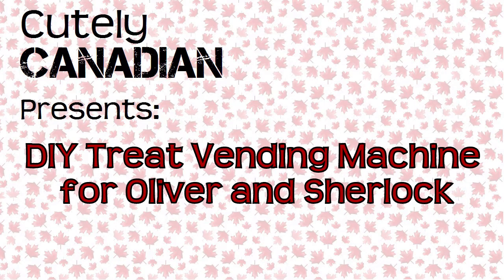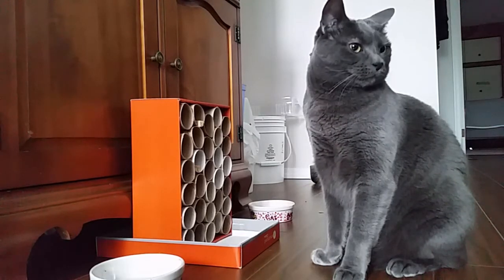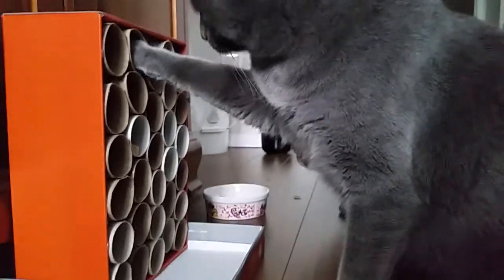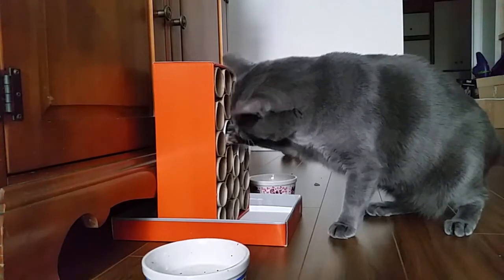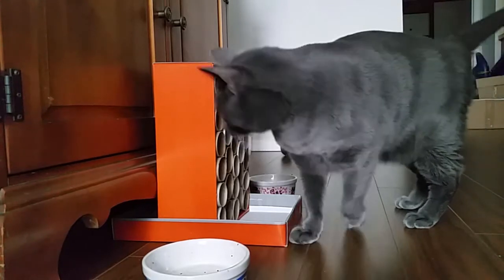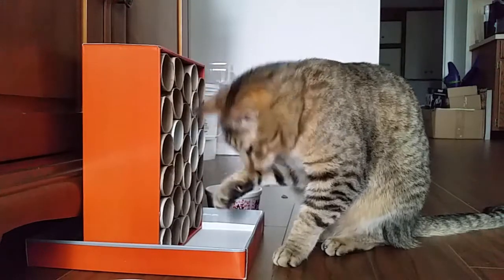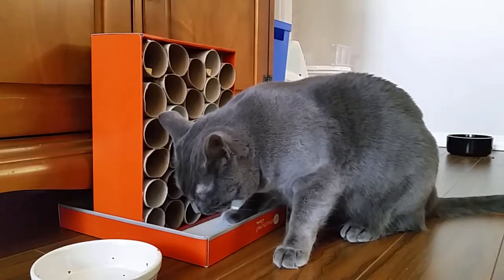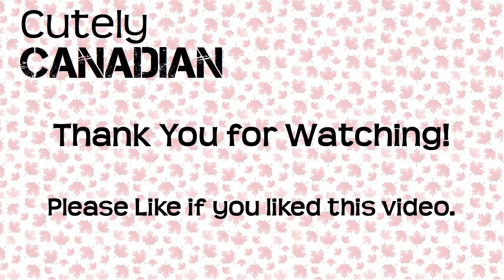DIY Cat Treat Vending Machine May 2017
DIY cat treat puzzle box